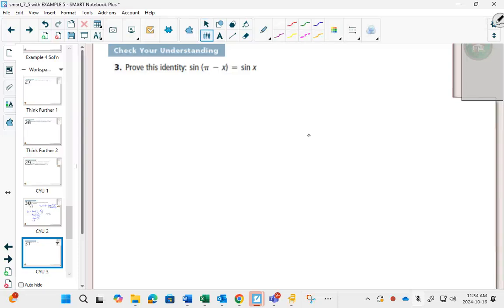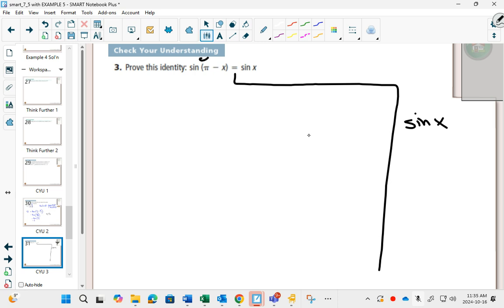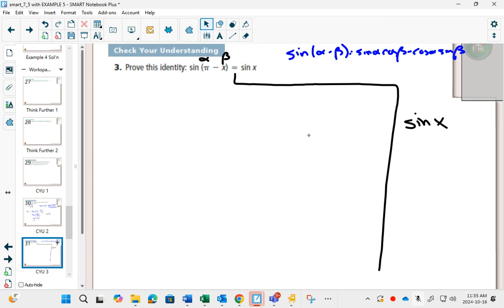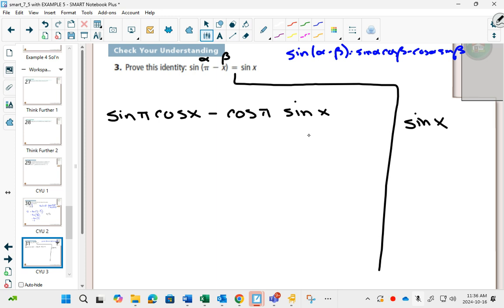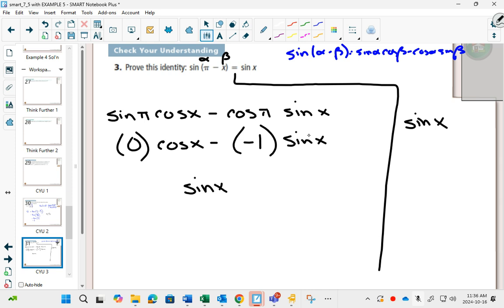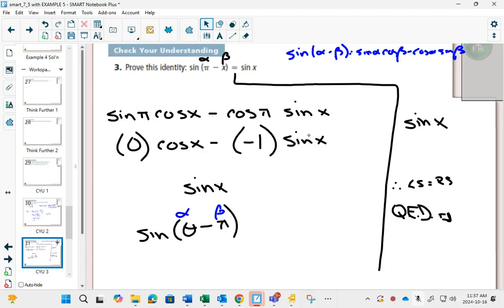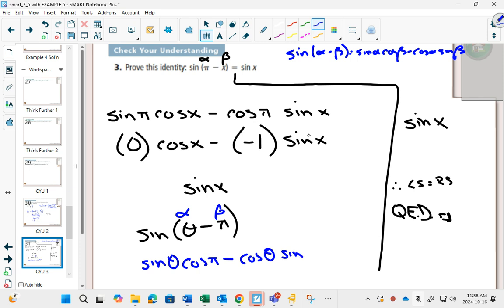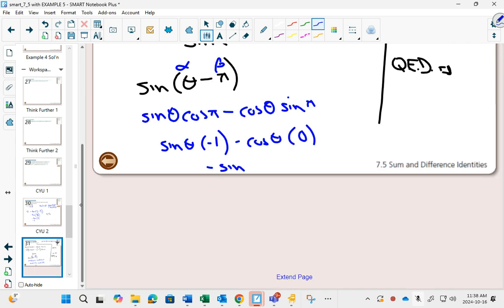40SP P3 7 5 Example 3